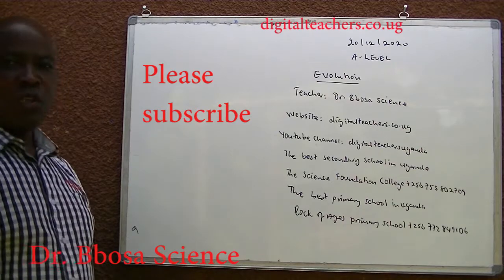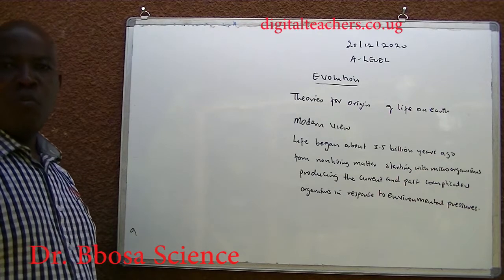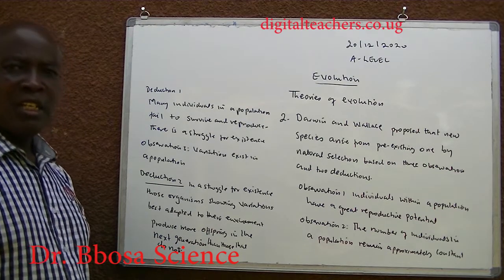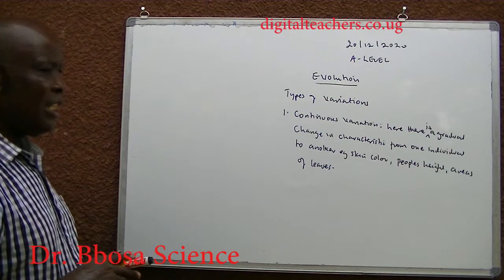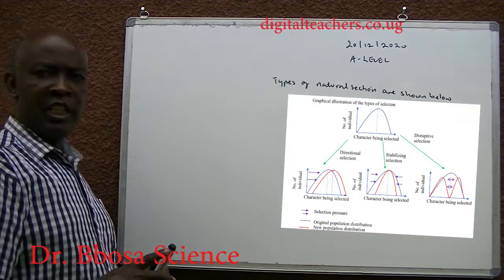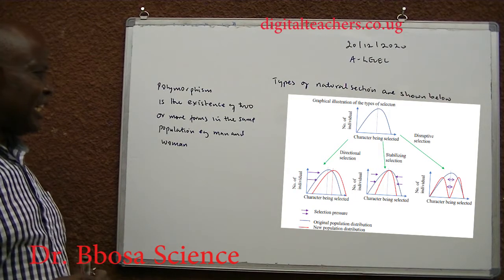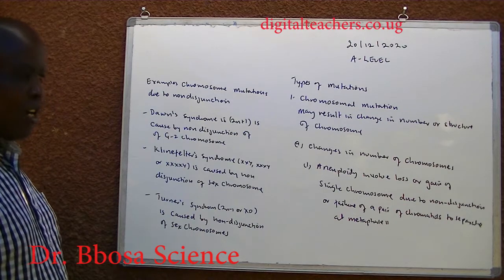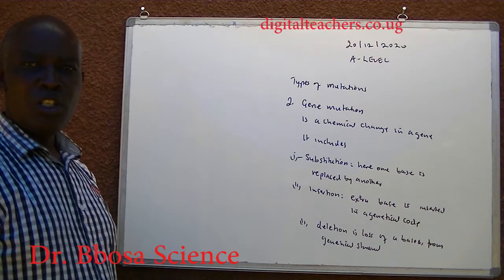A-level biology lesson 51: Evolution lesson 1 of 3 by Dr. Bbosa Science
Definition of evolution, theories for origin of life, Lamarck and Darwin's theories of evolution, natural selection, continuous and discontinuous variations. types of selection i.e. direction, stabilizing and disruptive selection, industrial melanism, causes of variation (due to meiosis, fertilization and mutation), causes of mutation; gene and and chromo some mutation, Dawn's, Kelinefelter's,  and Turner's  syndromes, polyploidy.